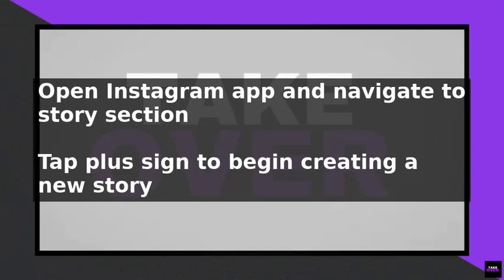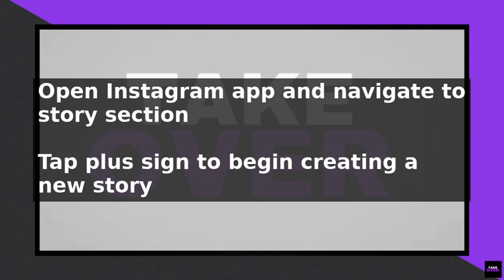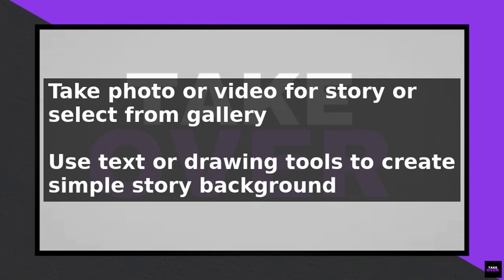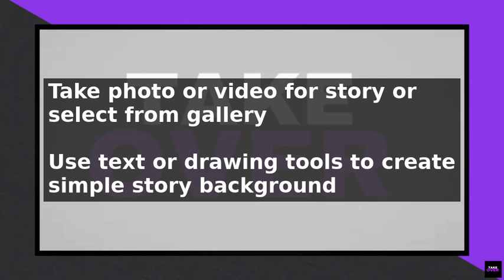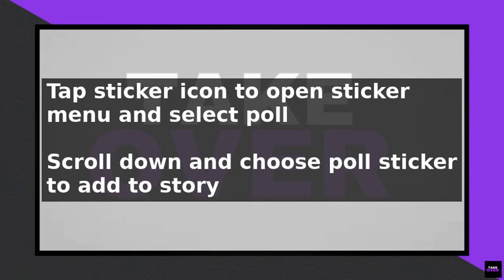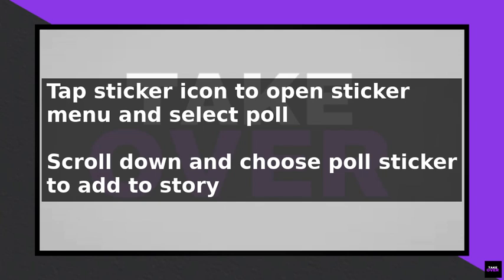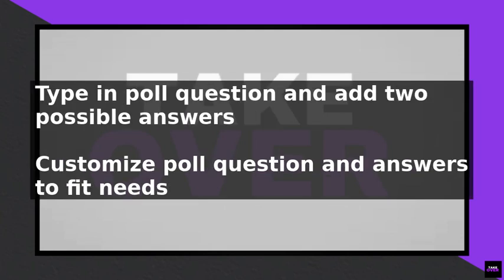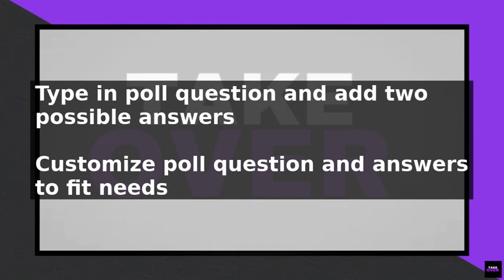How To Create A Poll On Instagram Story (2025)